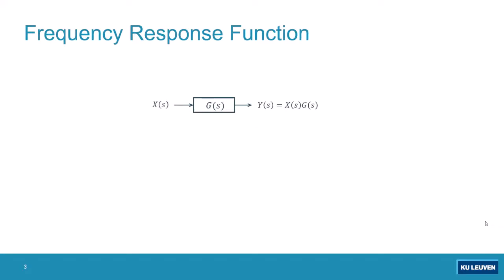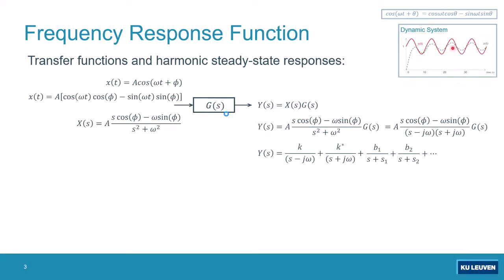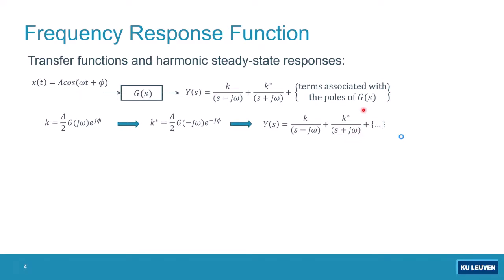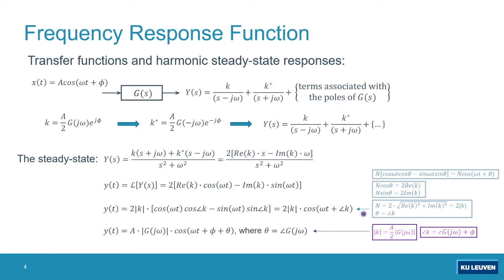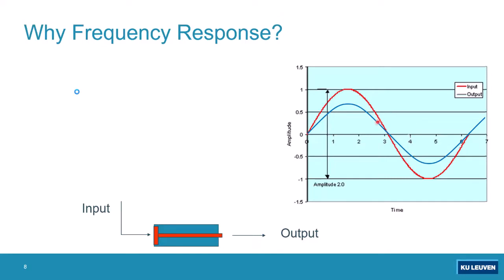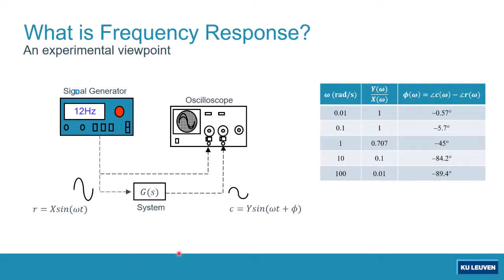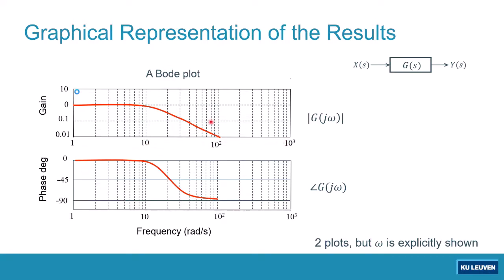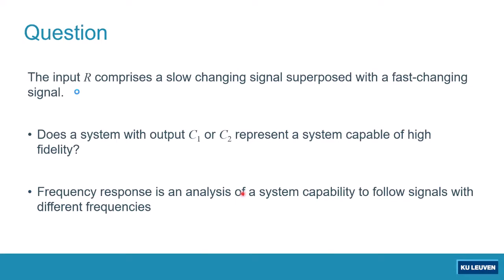Control Theory 40. Frequency Response Function (Introduction)